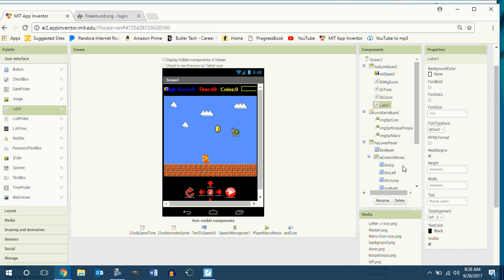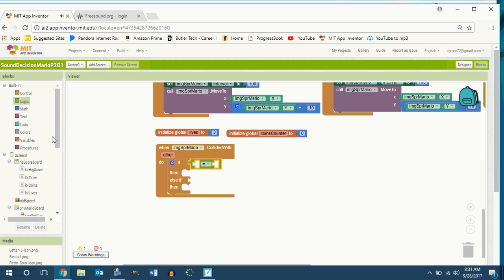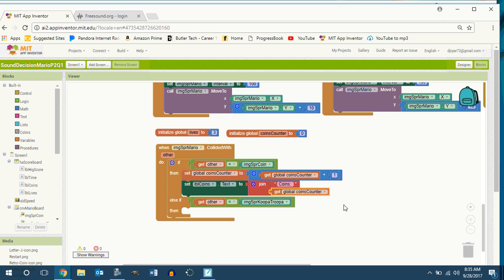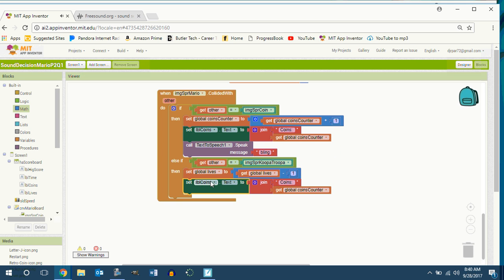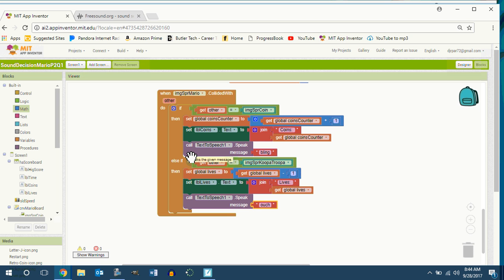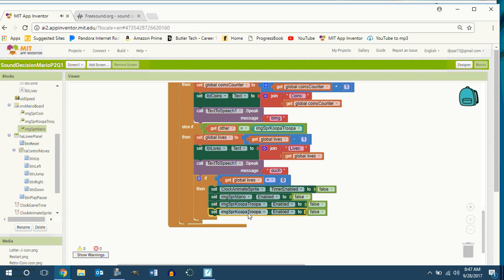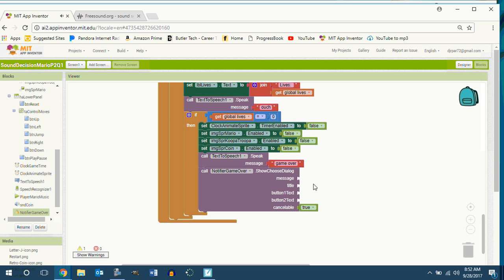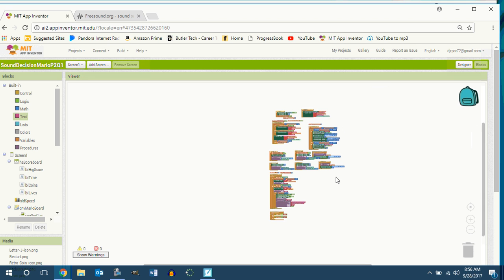Sound Decisiion 1 1 5 Mario Collision Detection Lives Notifier September28 0857 2017